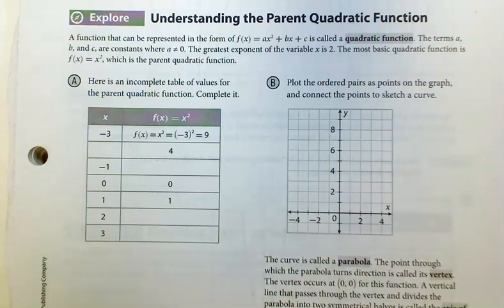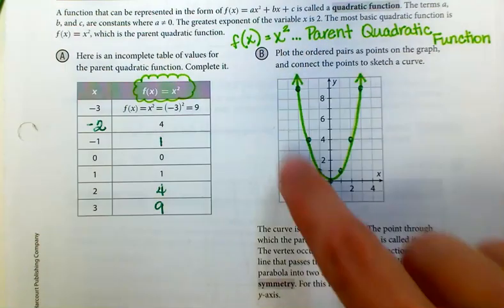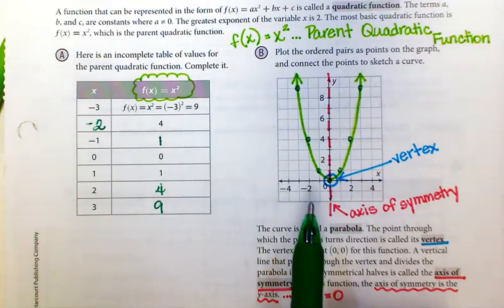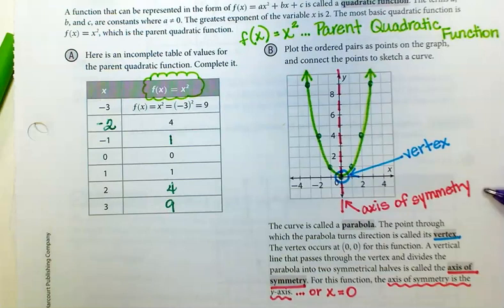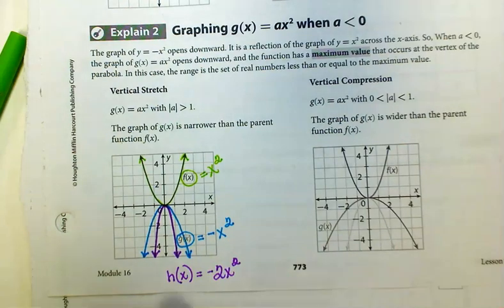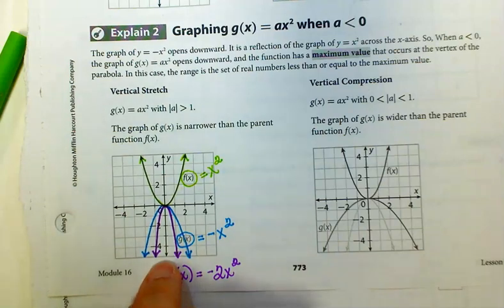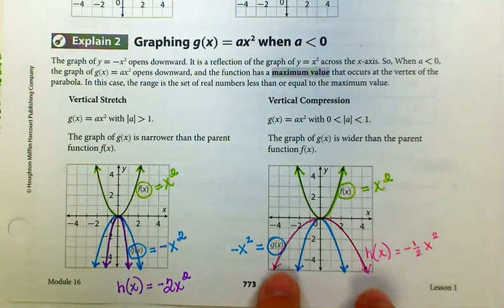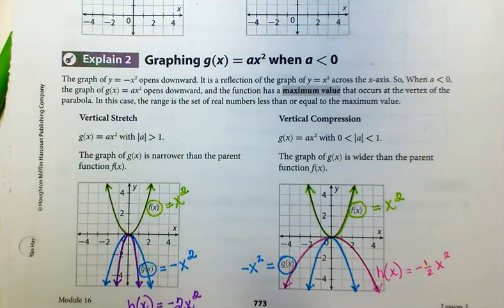Algebra Module 16 1